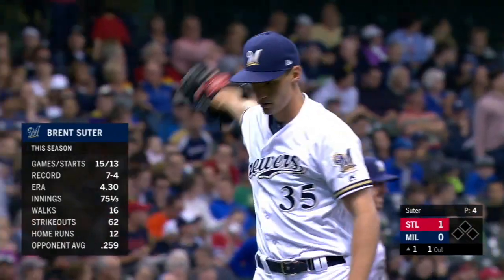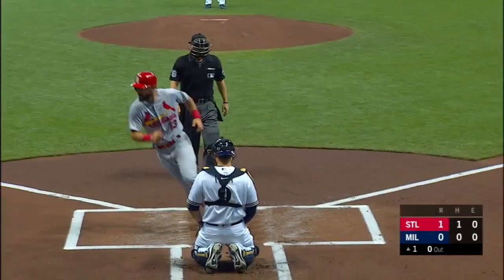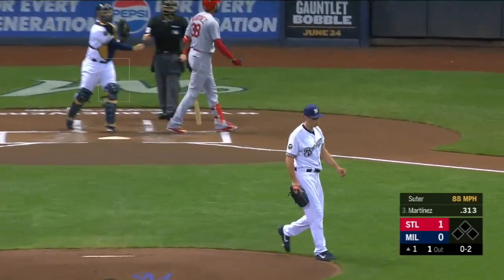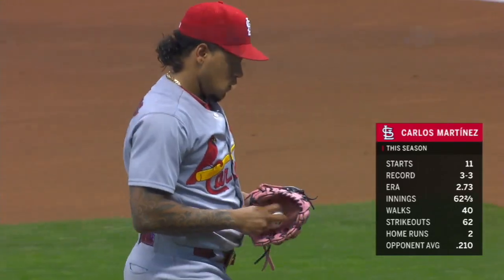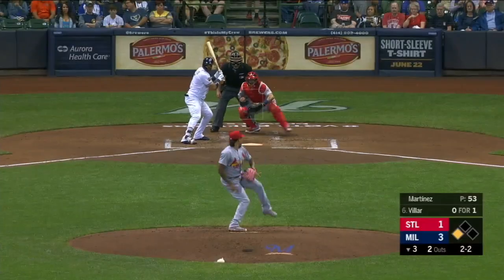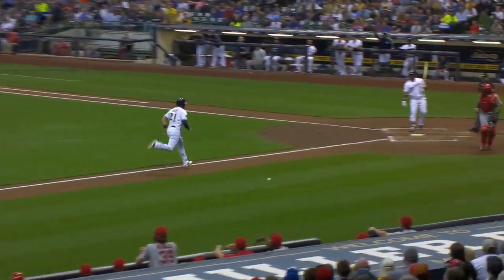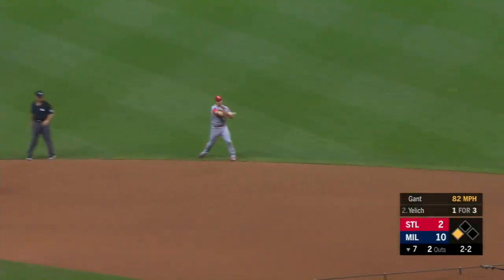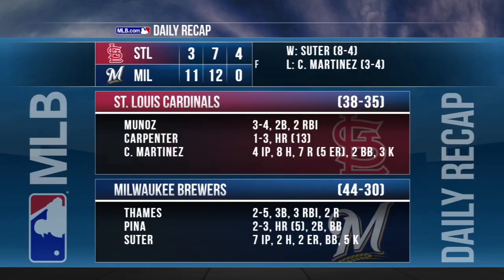Condensed Game: STL@MIL - 6/21/18